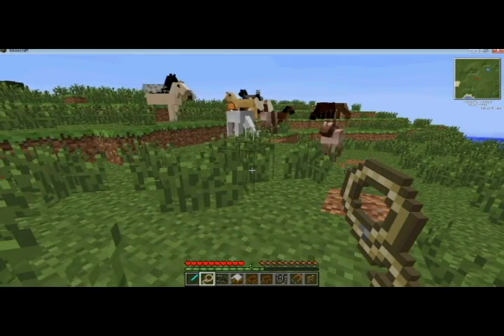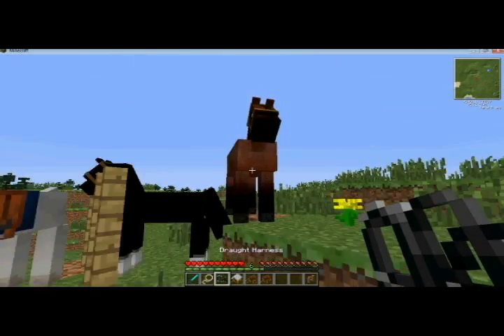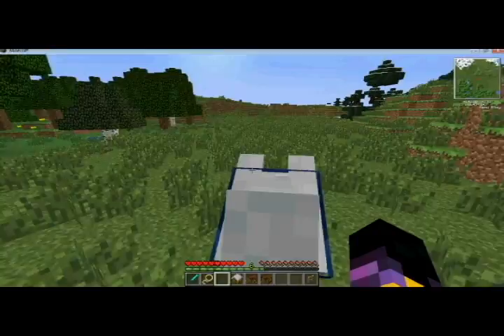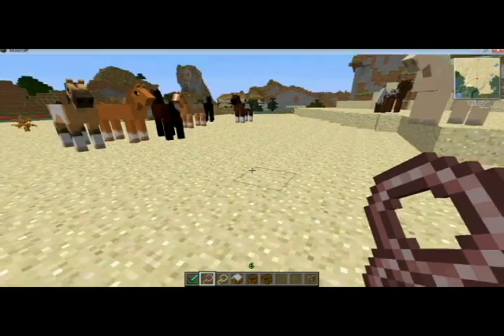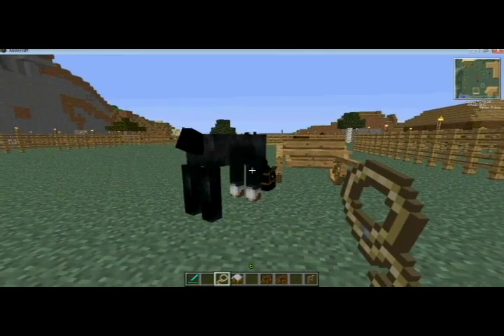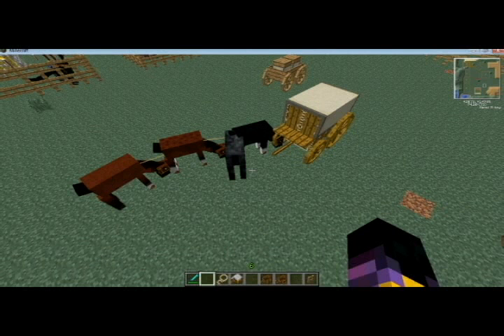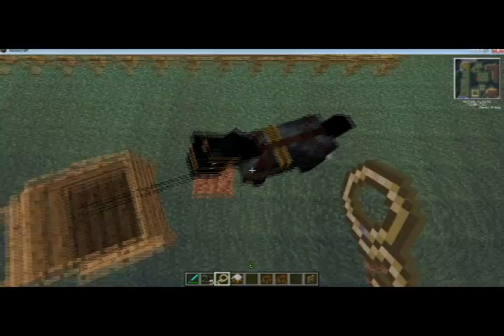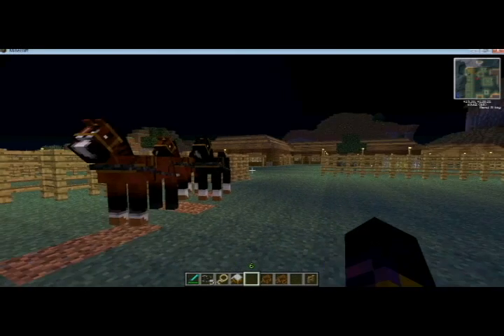Simply Horses Review for 1.4.7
Here is the update video for Simply Horses 1.4.7.
Due to some glitches I have found while playing with the mod as well as ID conflicts for AtmosMobs, I will not be putting this mod back in my jar file download until further notice. I do apologize for the inconvenience.